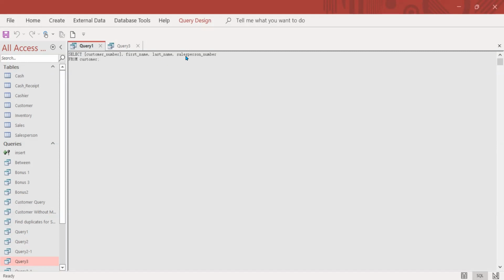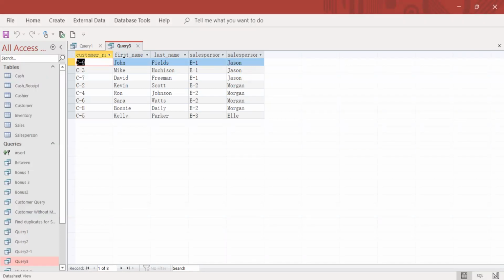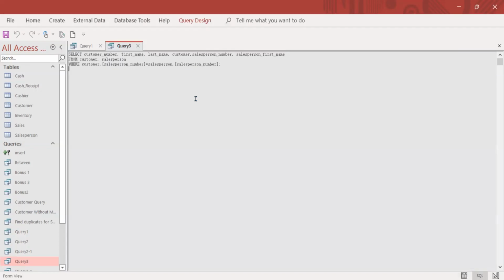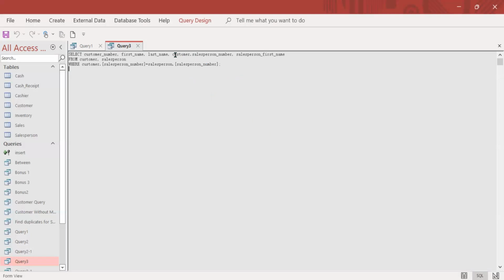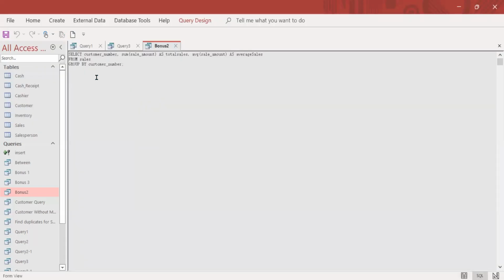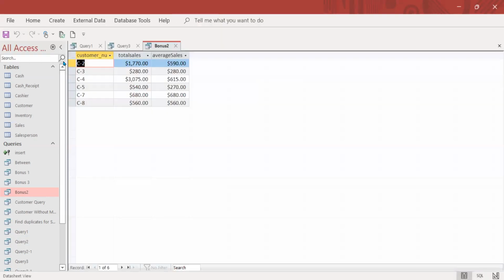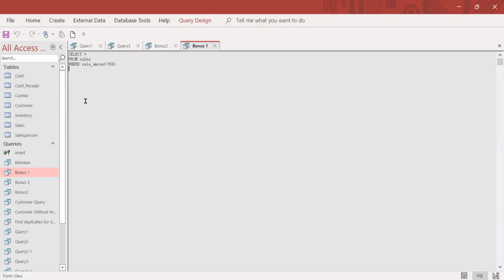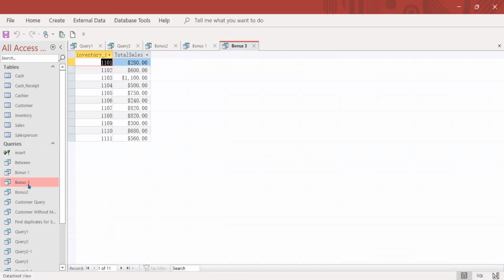ACCT 300 SQL project comments